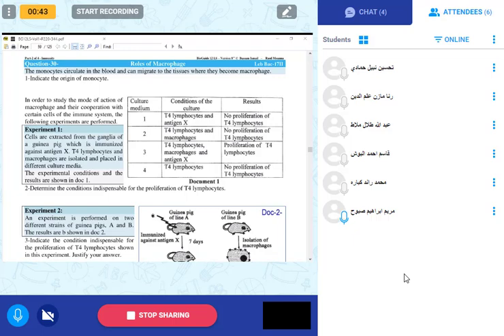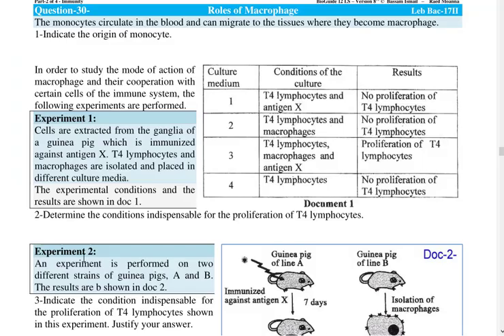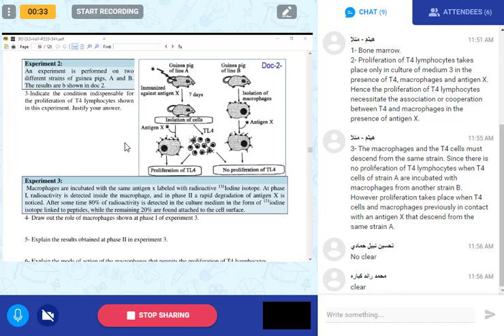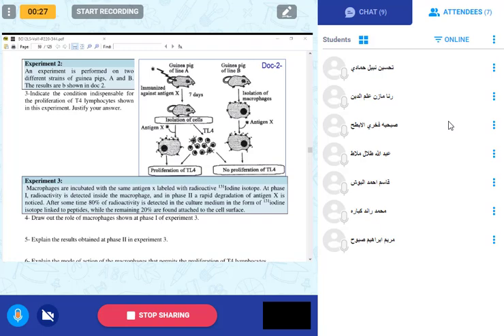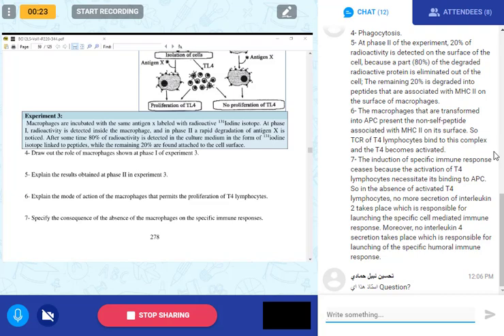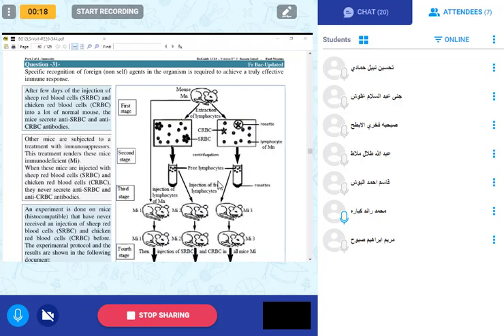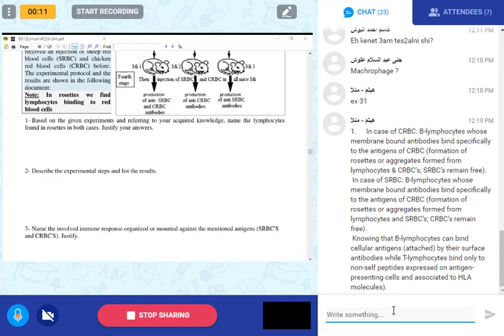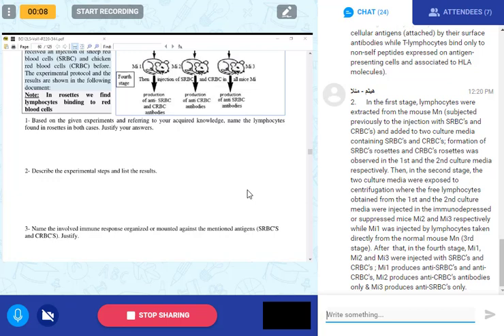Manaheige Gr12 ch7 ex3031 Mar4